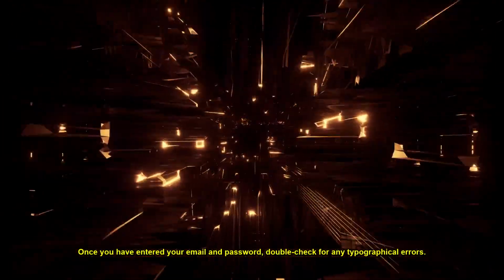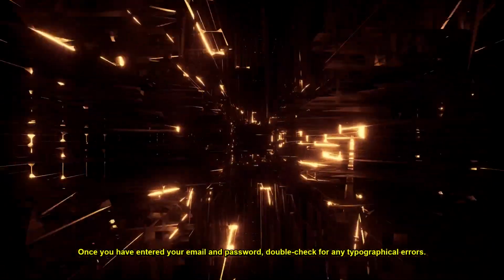How to login to PartnerStack to recruit SaaS affiliates - Full Guide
Unlock the potential of affiliate marketing with our comprehensive guide on how to log in to PartnerStack! In this video, we'll walk you through the step-by-step process of accessing your PartnerStack account, enabling you to efficiently recruit SaaS affiliates and grow your business. Whether you're a seasoned marketer or just starting, this full guide will provide you with the insights you need to maximize your affiliate program. Don't miss out on the opportunity to boost your revenue and expand your network!